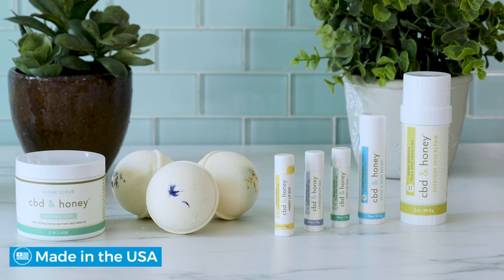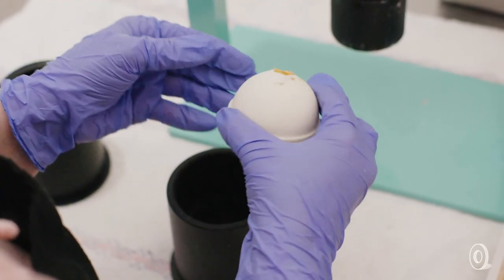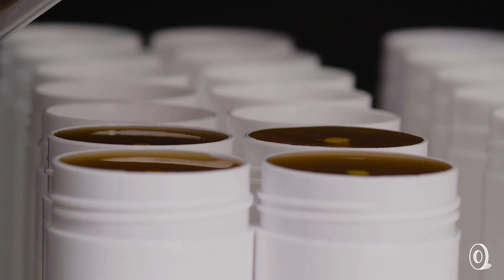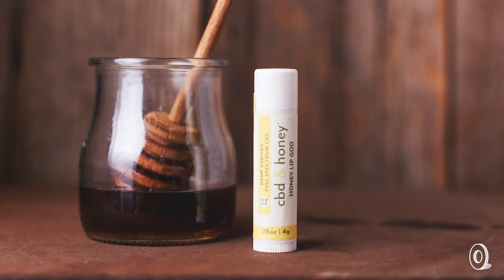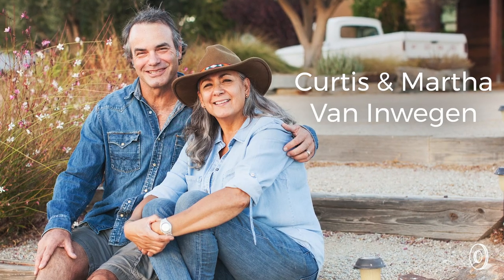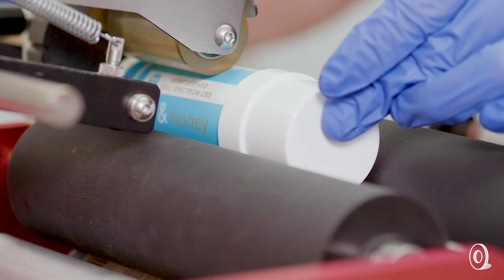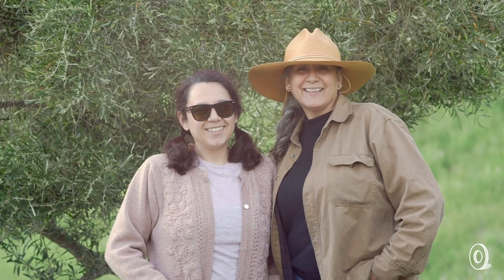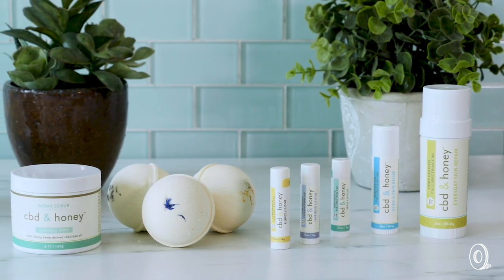Life Elements | CBD Bath Bomb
Take a steamy soak with a CBD bath bomb and experience a mind and body bliss-out. Each fizzy bomb is made with organic, full-spectrum CBD that can ease both inflammation and anxiety, while other natural ingredients like arnica relax muscles, and honey and goat’s milk nourish skin to round out the feel-good treatment. Made in the USA.